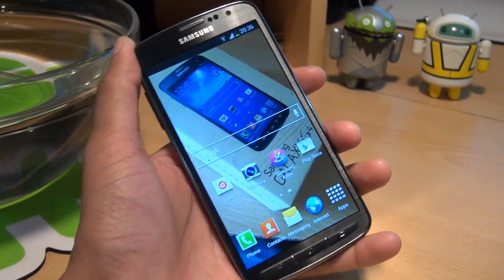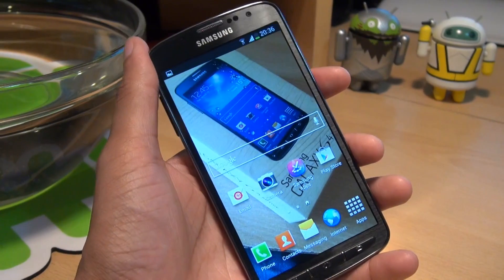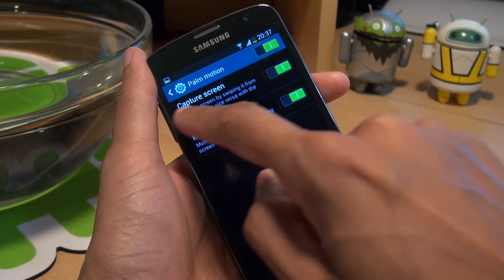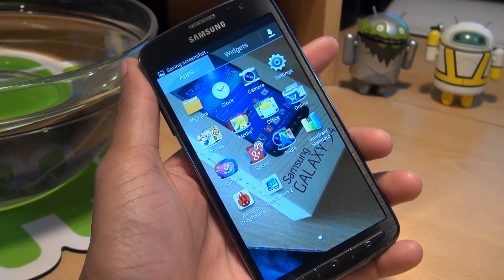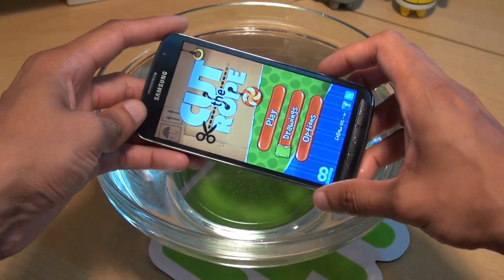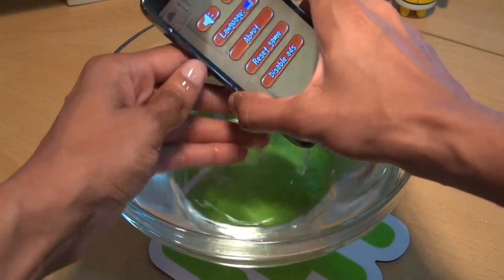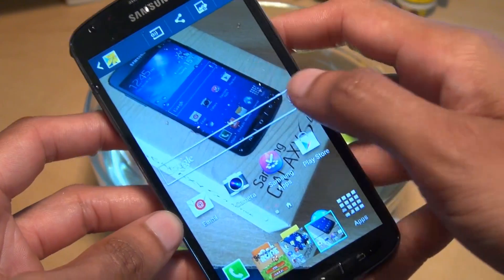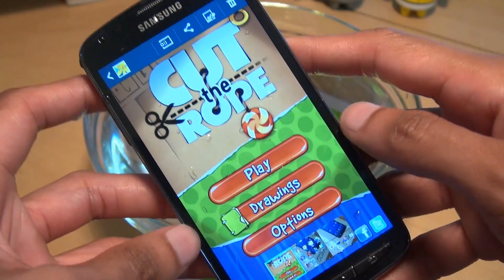Samsung Galaxy S4 ACTIVE Screenshot UNDERWATER?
How to take a screenshot with the Samsung Galaxy S4 ACTIVE GT-i9295 Screenshot / Capture / Print Screen, but can this be done Underwater?

Samsung Galaxy S4 versus S4 ACTIVE Screenshot Comparison
Samsung Galaxy S4 ACTIVE GT-i9295 How to Take a Screenshot / Print Screen / Screen Capture
Samsung Galaxy S4 ACTIVE GT-i9295 How to Instructions using Palm Motion Swipe Gestures
Samsung Galaxy S4 ACTIVE GT-i9295 Screenshot / Capture / Print Screen